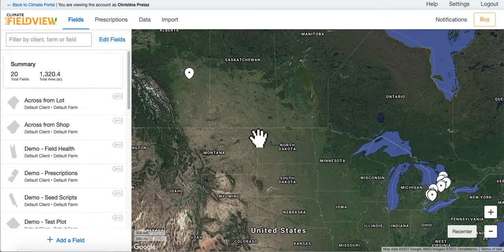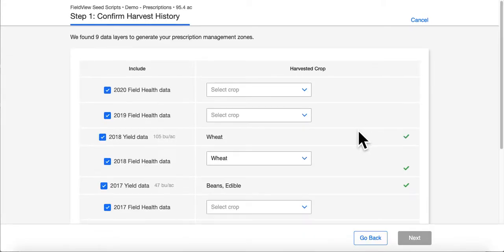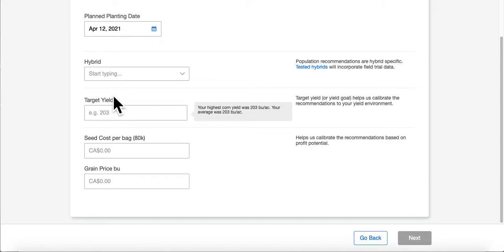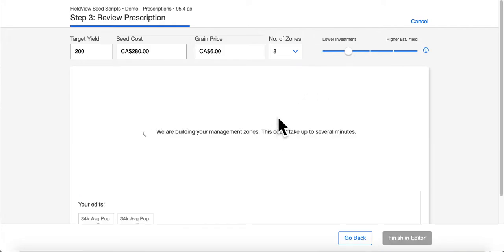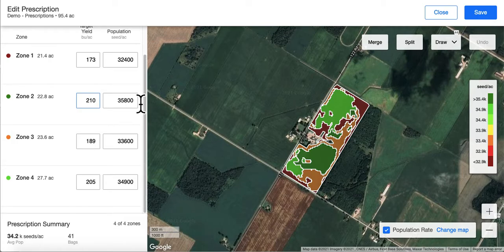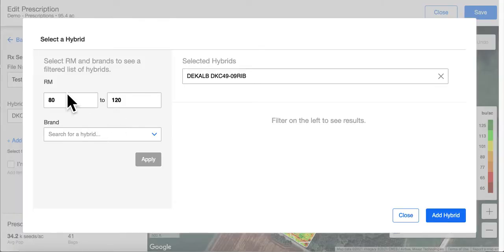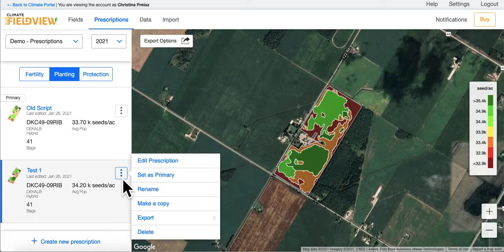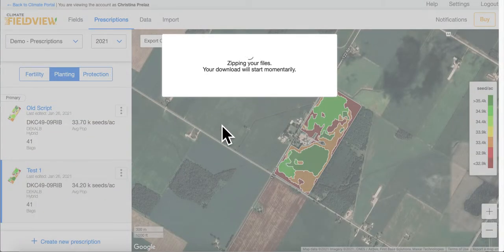FieldView Web - Prescription - Advanced Seed Script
Upgrading fields to Pro Solutions and creating FieldView's Seed Scripts